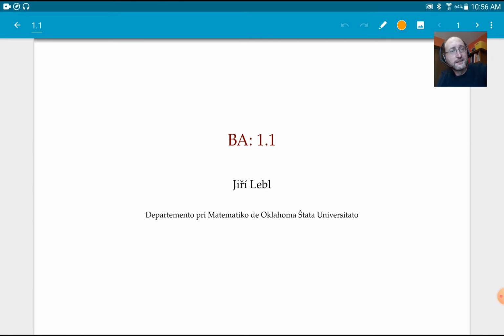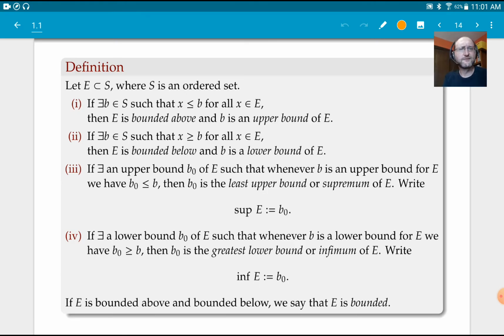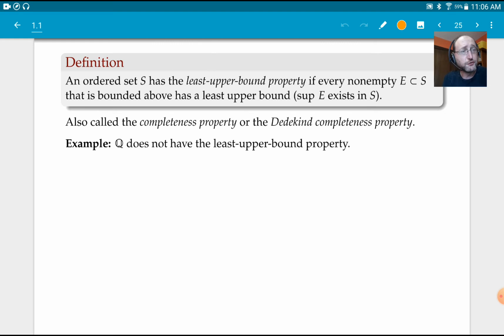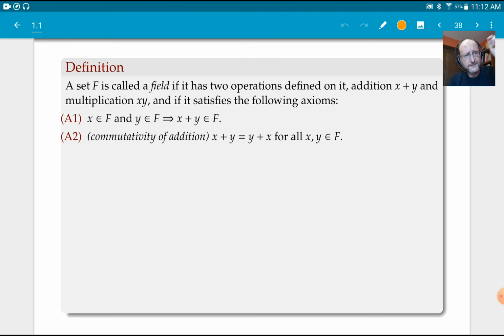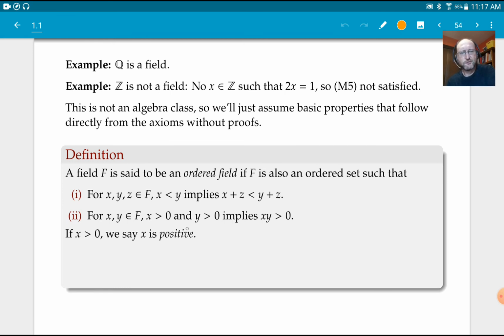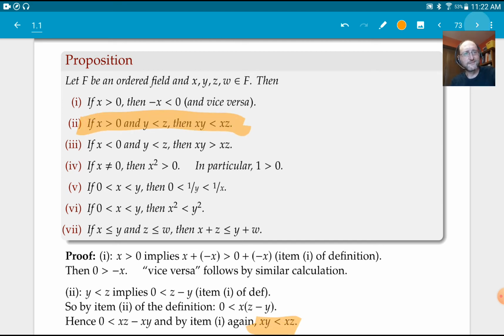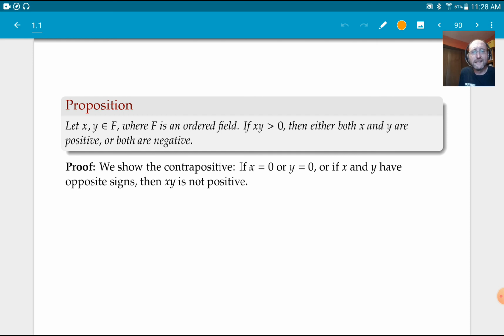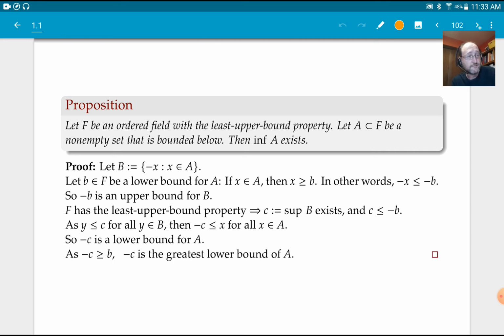OSU 4143/5043 Lecture on ordered fields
Lecture on section 1.1 in Basic Analysis.  Ordered fields are defined and very basic properties are derived.  An online lecture for OSU math 4143/5053 that I had to miss today.